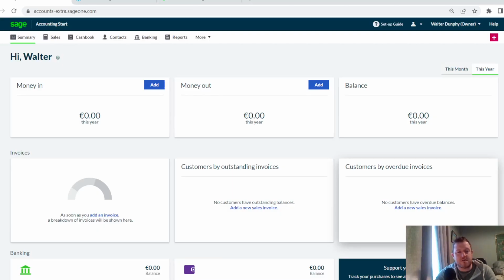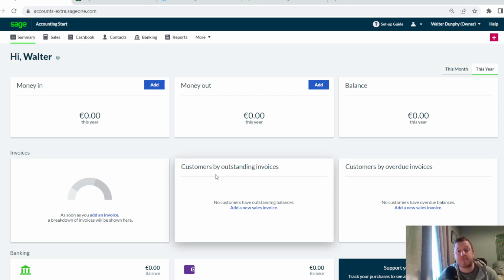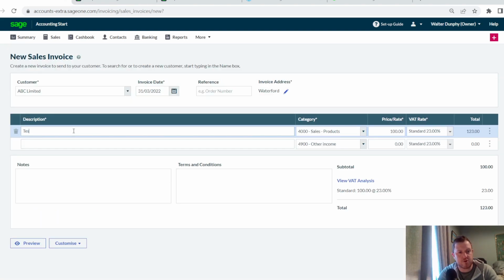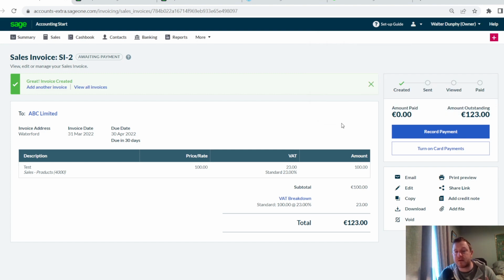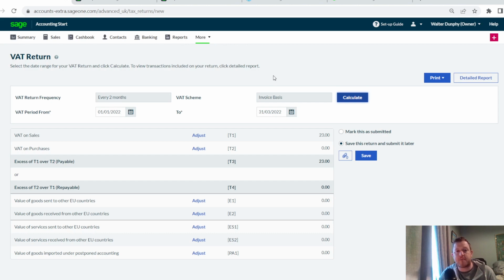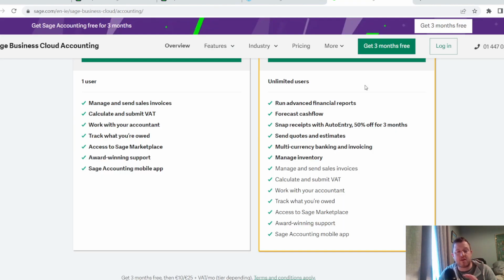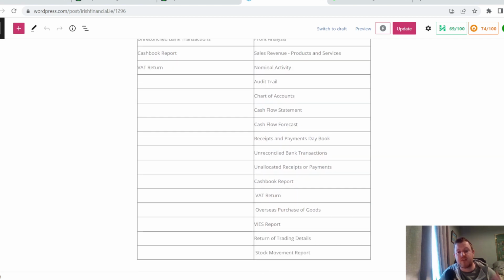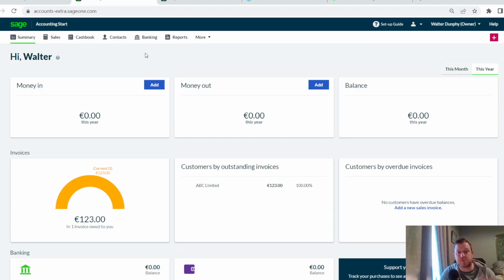Best Accounting Software Under €15 for Sole Traders/Freelancers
Having a reliable accounting software package that doesn't break that bank when you are starting a business can make a big difference.

In this video I review Sage's product that they target at sole traders and freelancers that costs just €10 + VAT per month.